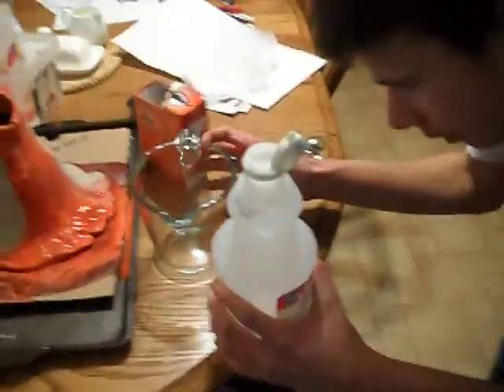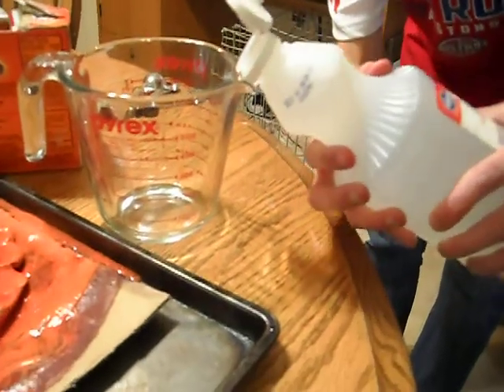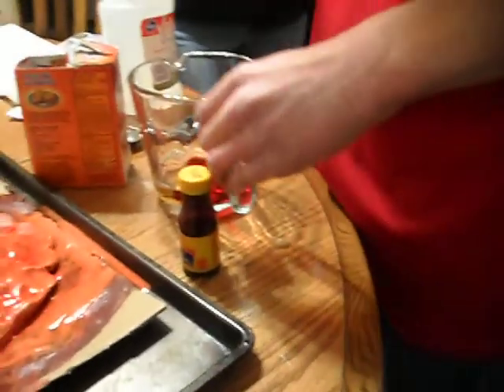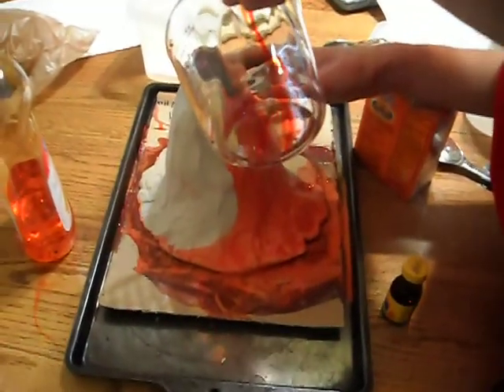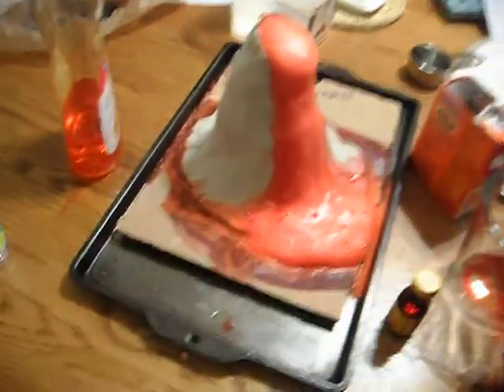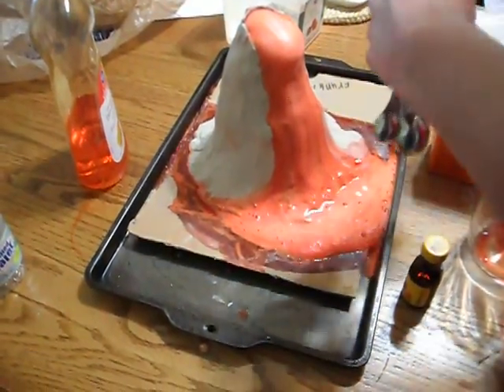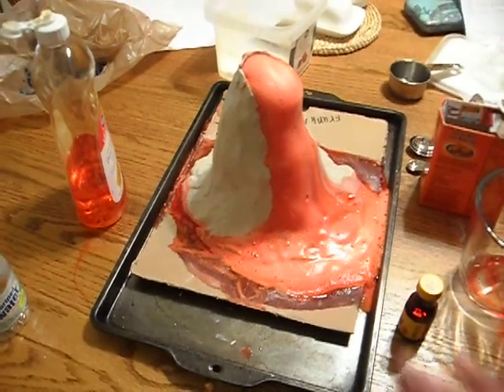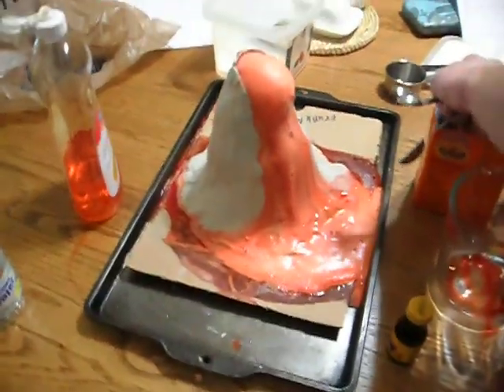Frank's model volcano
Frank made a model volcano for school using a water bottle, we modeled modeling clay around it to make the shape of a volcano and let it dry.

he put 1/2 cup vinegar, a little dish soap, and a little red food coloring and poured it into the volcano. then you put 3 tablespoons of baking soda in it and it will erupt